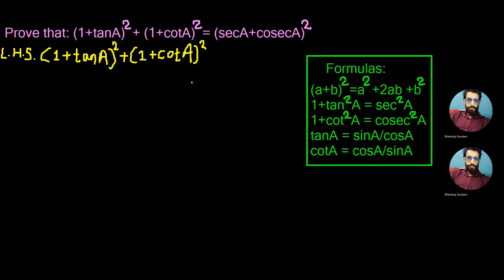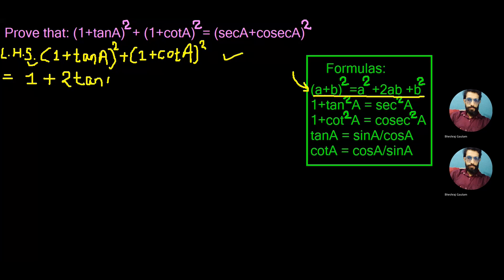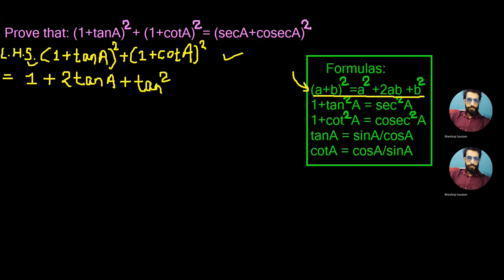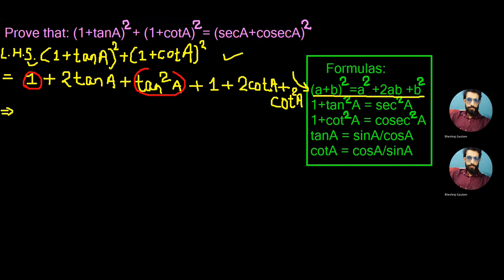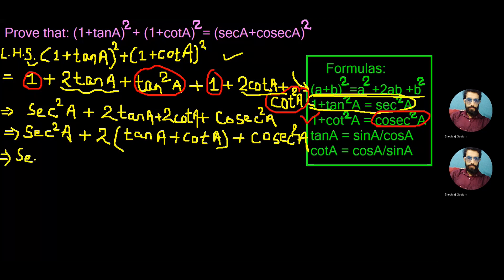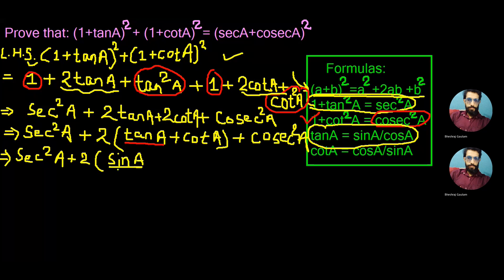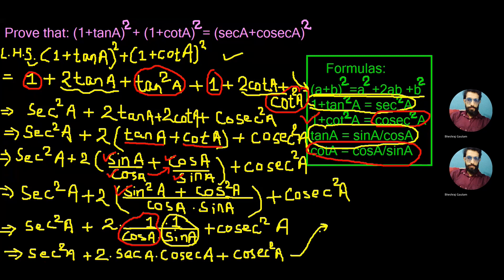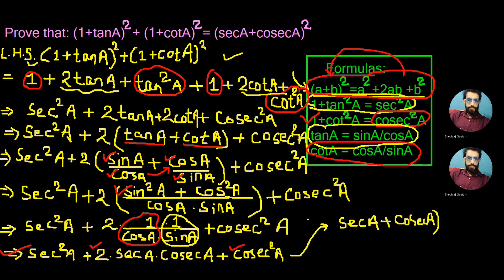(1+tanA)² + (1+cotA)² = (secA + cosecA)² || Step by Step Proof|| Trigonometry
One of the common questions from trigonometry to practice. Have a look and get learned. Thank you to be the valuable viewer.Please share the content's link and channel among the friends, juniors and seniors.